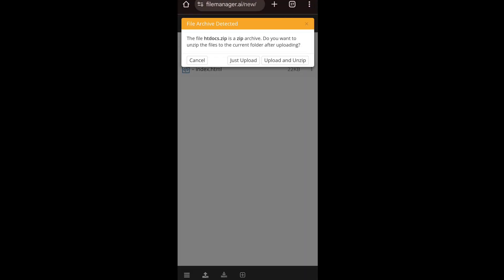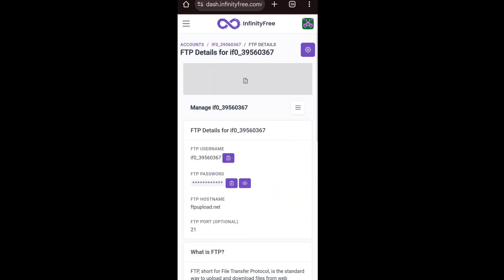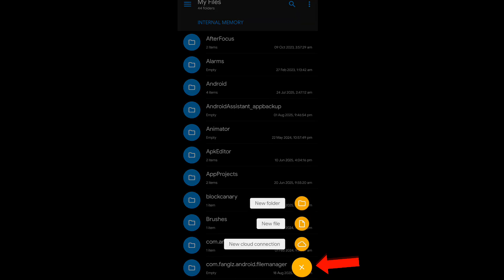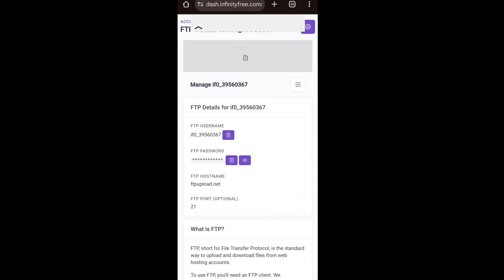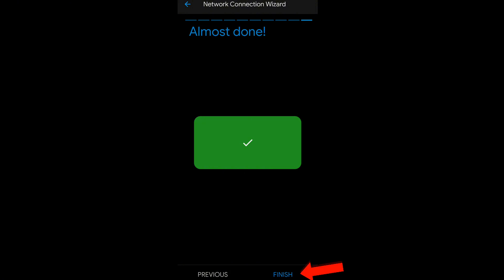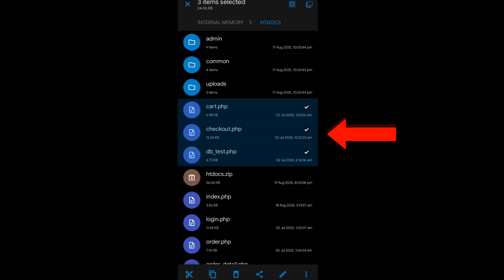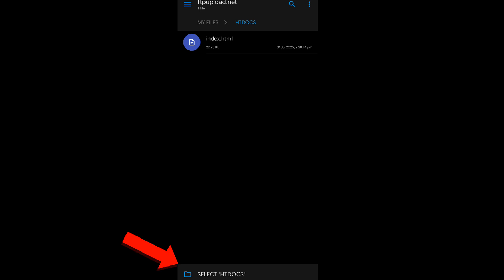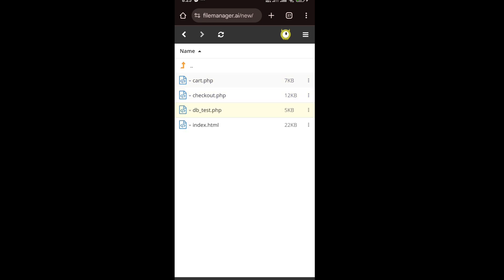InfinityFree File Upload *ERROR* problem solved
The upload failed: Script file validation failed: potentially dangerous
code pattern detected in php file

The upload failed: Session key not set and no fallback temp file
found. Upload ID: jMw3Fk4v9y1VC8Qe, Session Key:
UPLOAD_KEY_jMw3Fk4v9y1VC8Qe